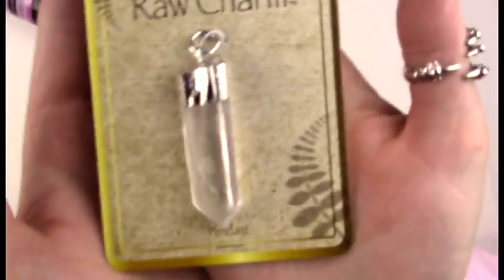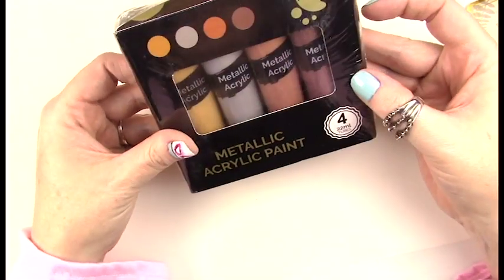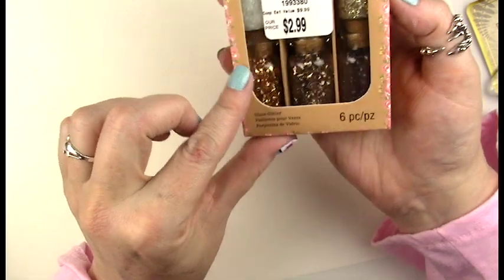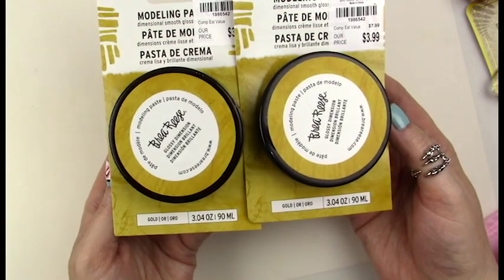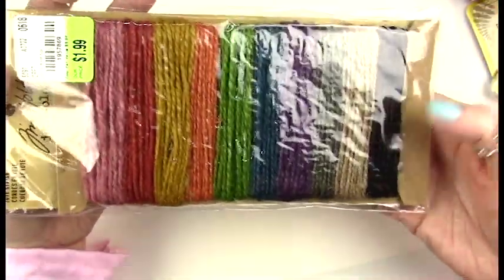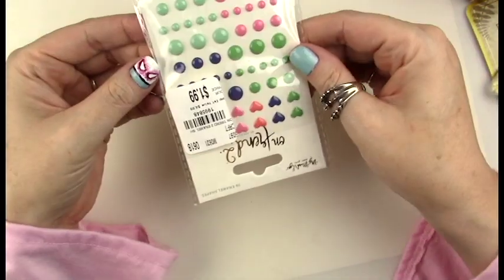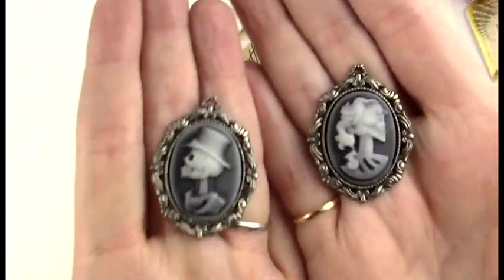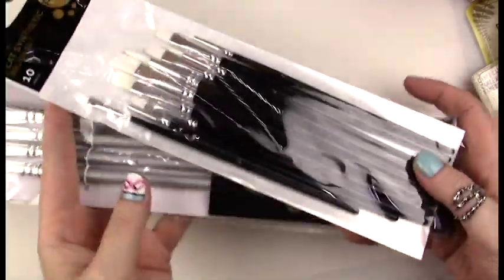Tuesday Morning Art Supply Haul by Skeriosities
- Skeriosities